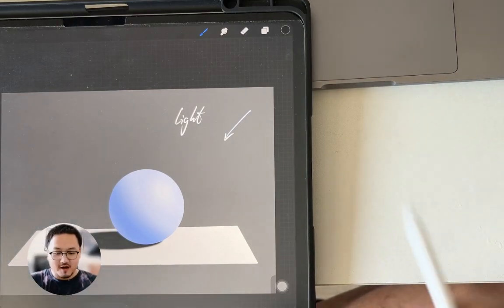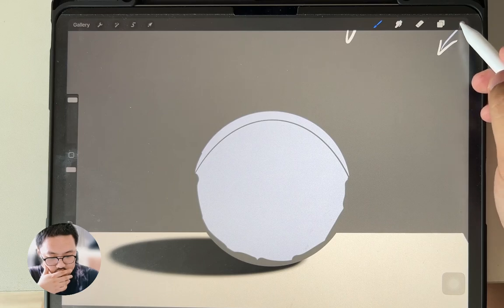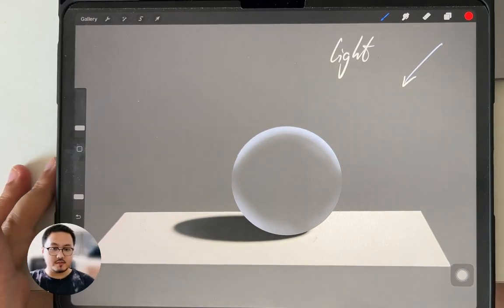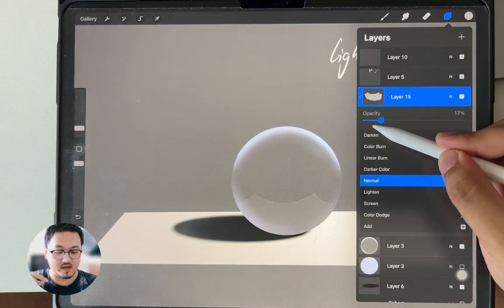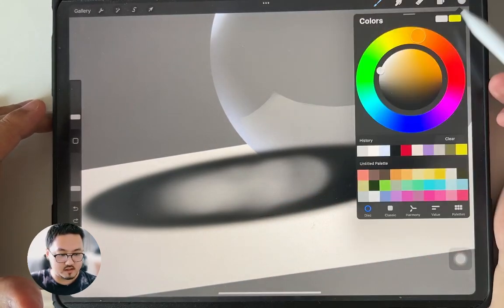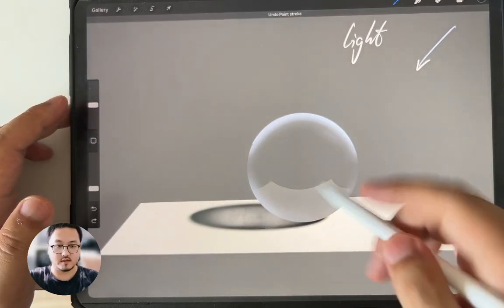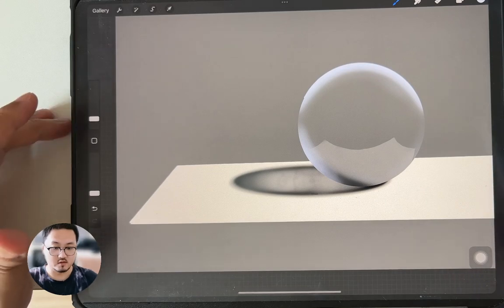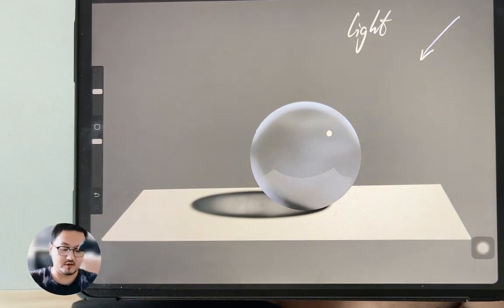1000 Days of Material Practice DAY 2 transparent sphere